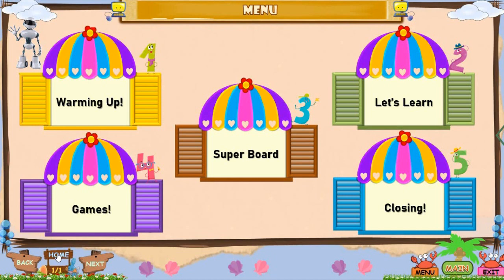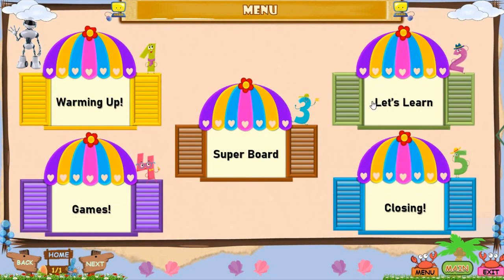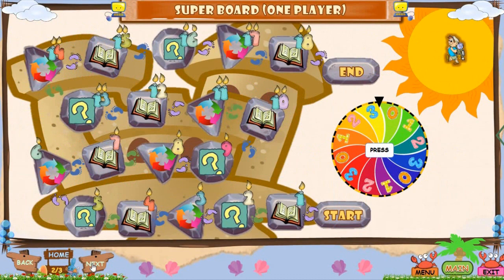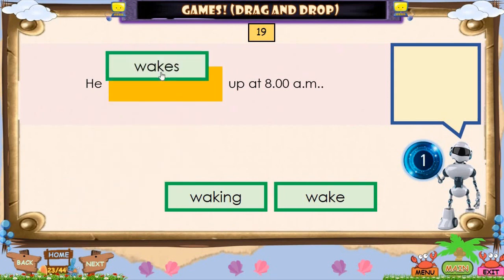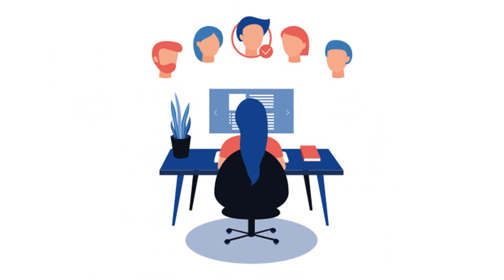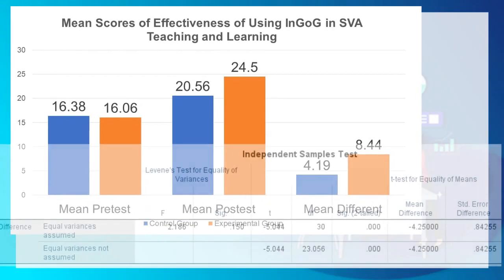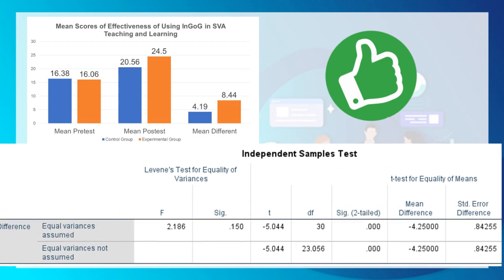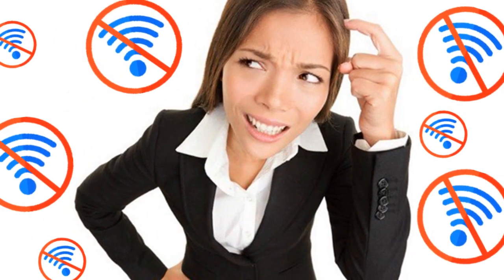Section 1 Group 2 Using InGoG in Subject-verb Agreement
InGoG - Interactive Games of Grammar
This courseware is developed to help language teachers and learners in teaching and learning subject-verb agreement.